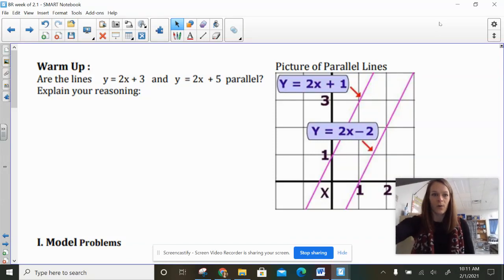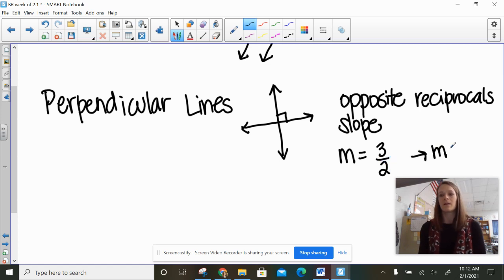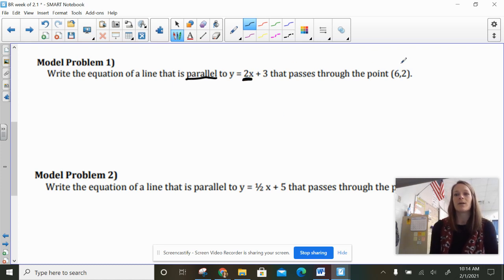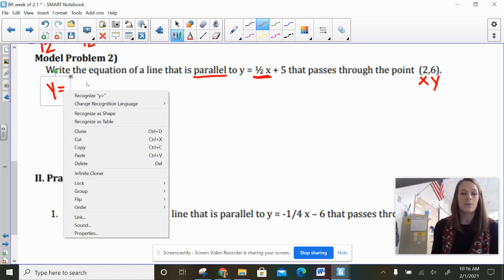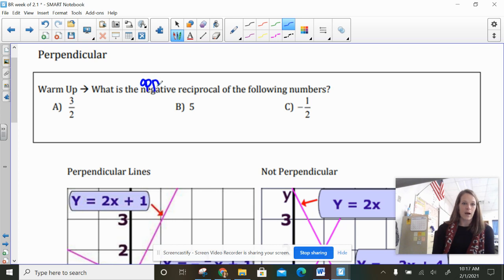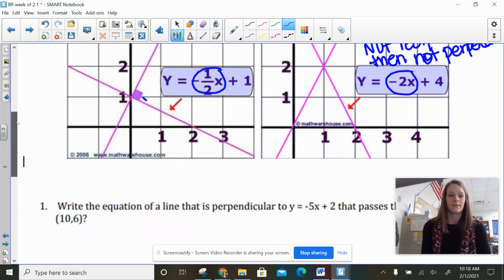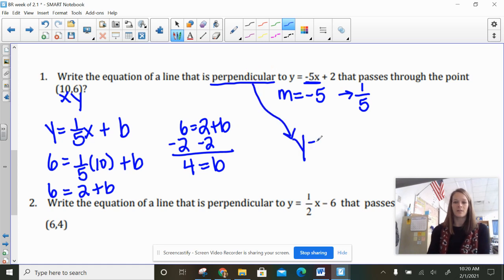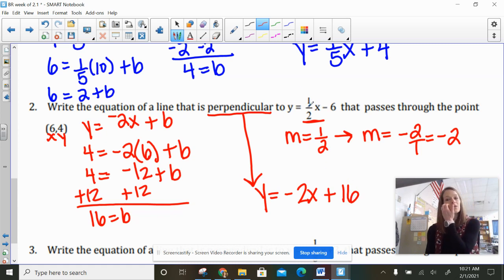Equations of Parallel and Perpendicular Lines